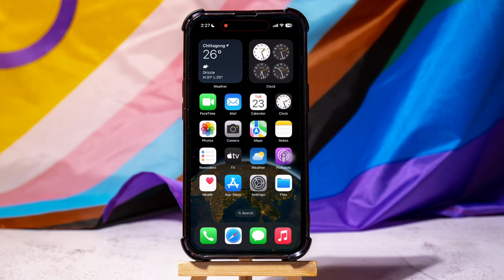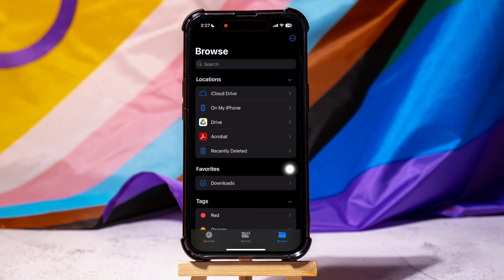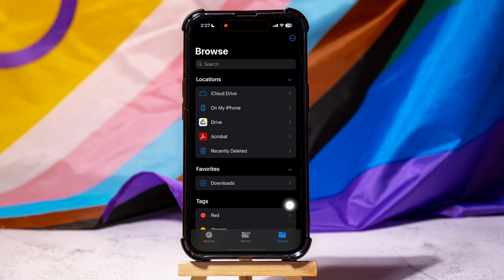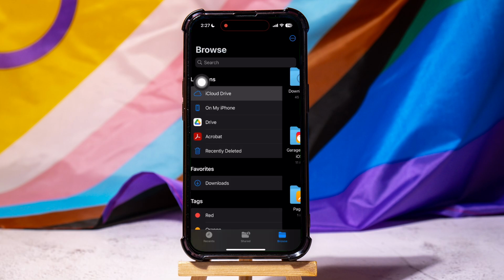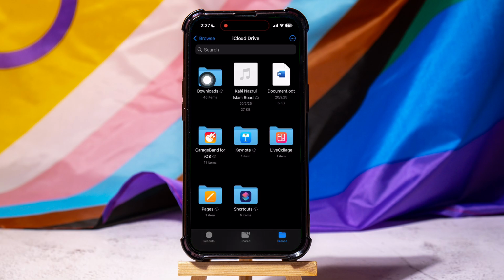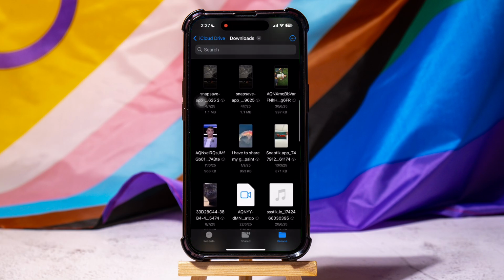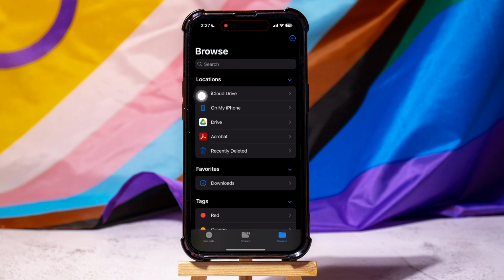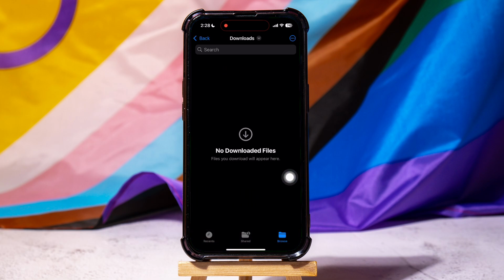How To Open Safari Downloads On iPhone 2026 (Step-By-Step Tutorial)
Today I'll walk you through how to open safari downloads on iPhone so you can easily access all the files you've saved from the web. You'll learn exactly where Safari stores your downloaded files and the simple steps to find and open them using the Files app. We'll cover how to locate your downloads folder, open different file types like PDFs and images, and manage your downloaded content effectively. This straightforward tutorial will help you navigate your iPhone's download system without any confusion, making it easy to access everything from documents to photos you've saved while browsing. Whether you're new to iPhone or just need a quick refresher, this guide breaks down the process in clear, easy-to-follow steps.